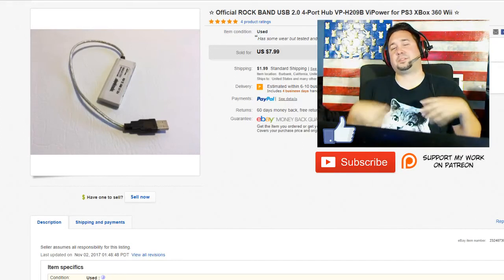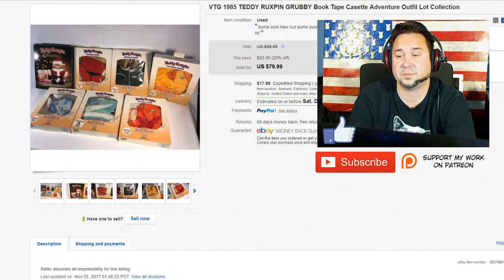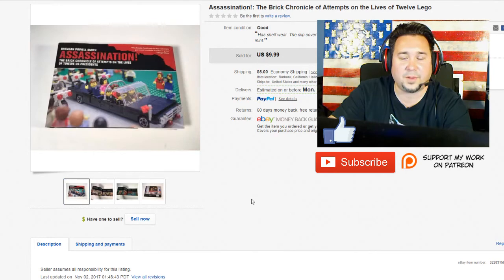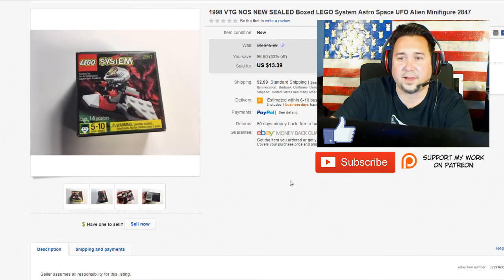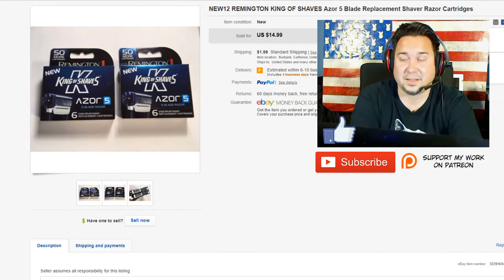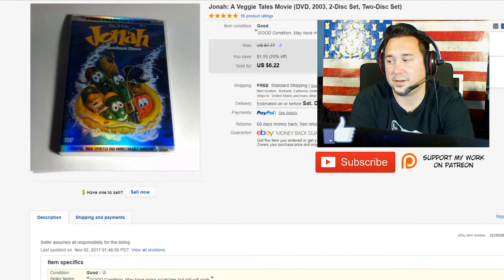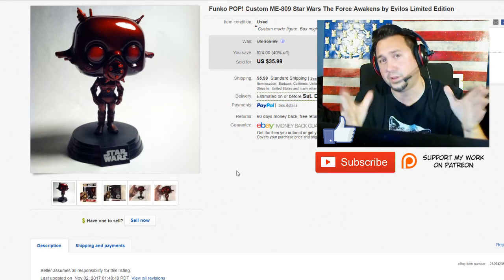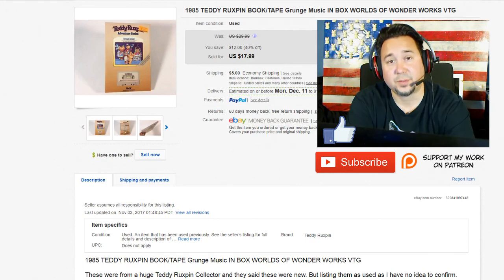Things I SOLD on Ebay This Week